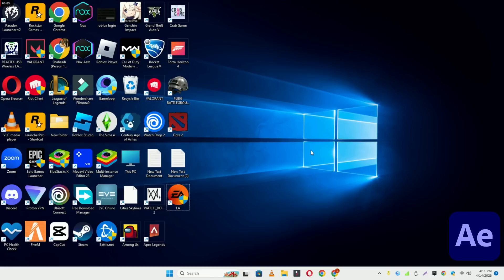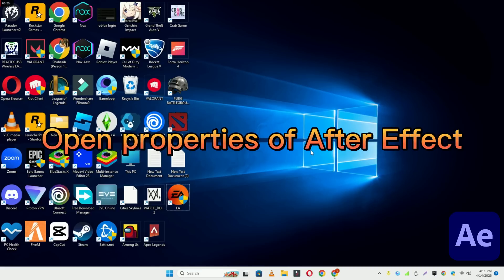After Effect black screen issue 2023 Latest Video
After Effect black screen